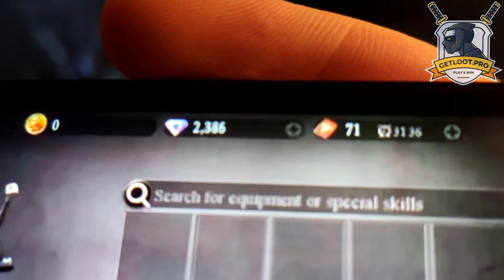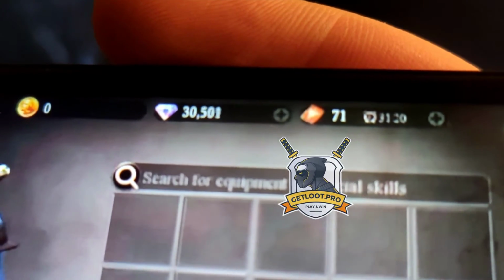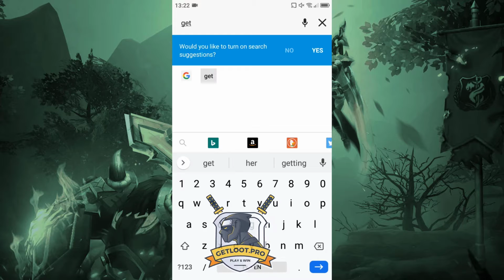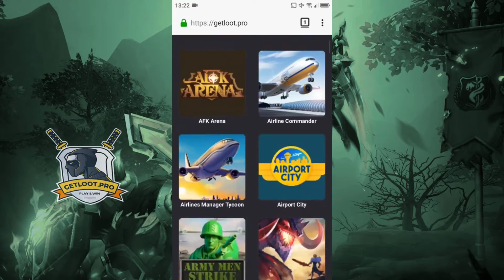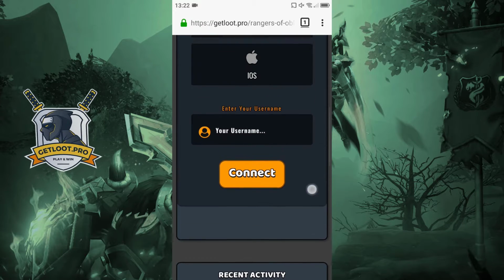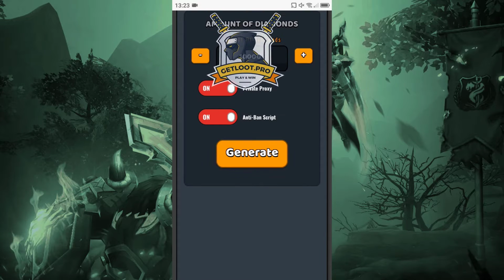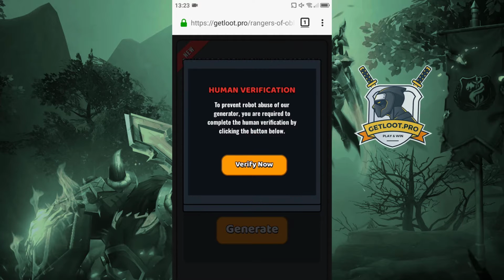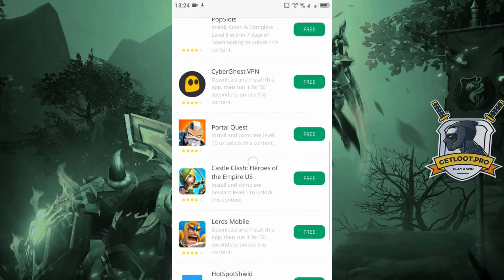😎 How To Hack Rangers of Oblivion 2022 ✨ Easy Tips&Tricks To Get Diamonds ✨ iOS and Android 😎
😎 How To Hack Rangers of Oblivion 2022 ✨ Easy Tips&Tricks To Get Diamonds ✨ Working on iOS and Android 😎

Hi there pros! In this video tutorial I would love to explore this update Rangers of Oblivion hack for Android or iOS phone or tablet. Using this Tips&Tricks anyone can easily get alot of Diamonds and improve gaming fun. Everything you require to do is stick to our video guide. Enjoy!

How to hack Rangers of Oblivion? It is a pretty easy Tips&Tricks, if you follow these tutorial, you'll be able to do it in just a matter of minutes.